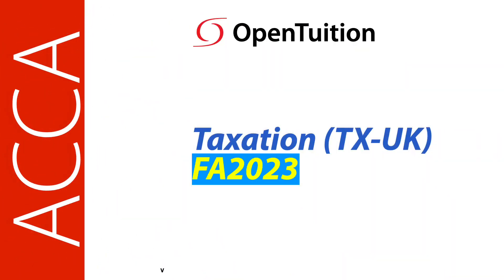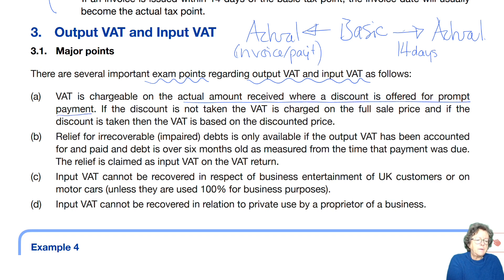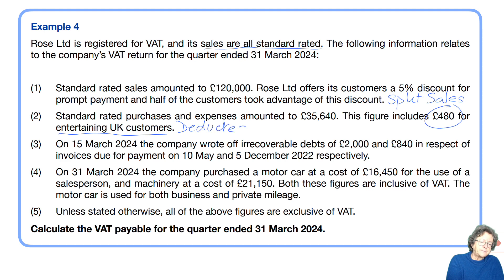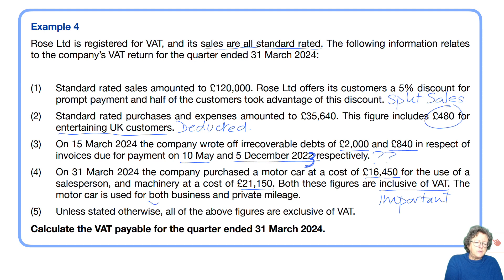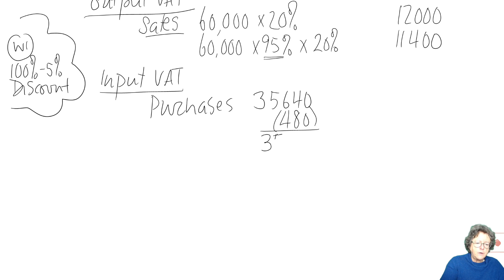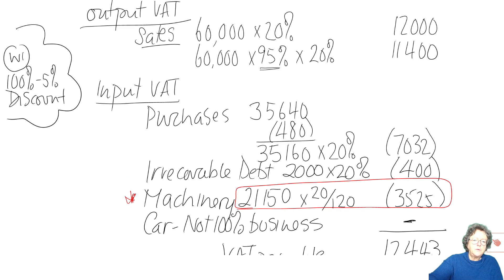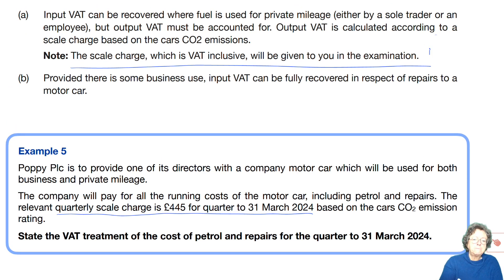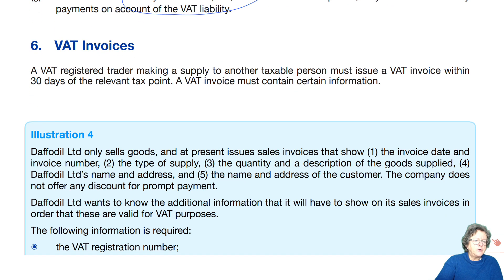Chapter 24 Value Added Tax – VAT (part 2) - ACCA TX-UK Taxation (FA 2023)